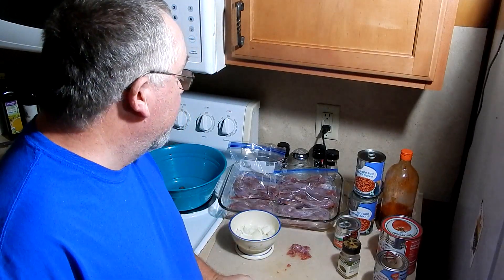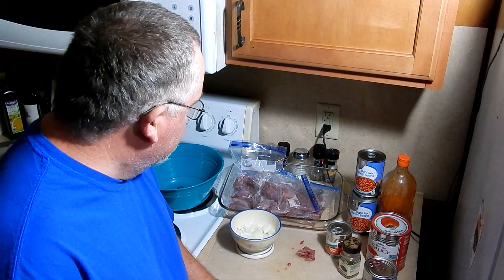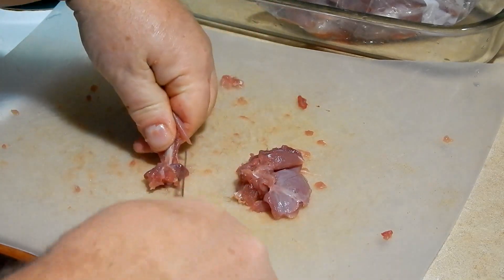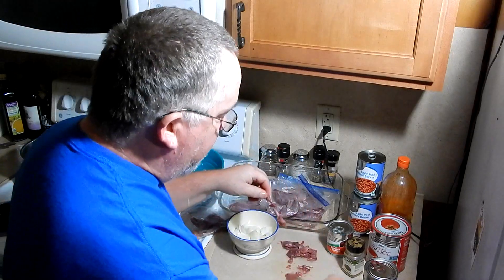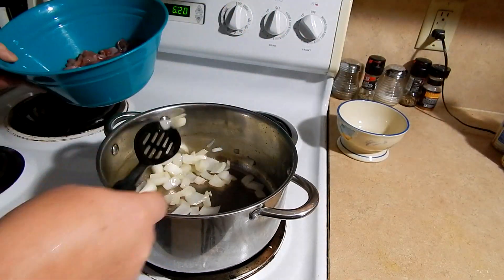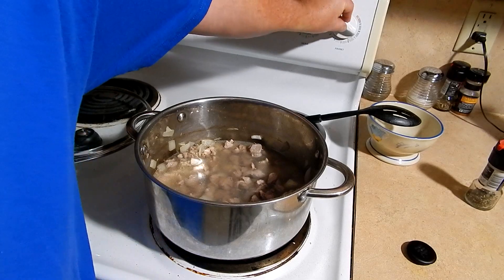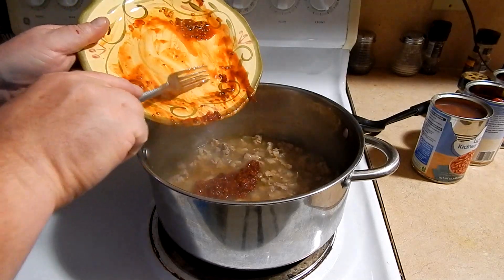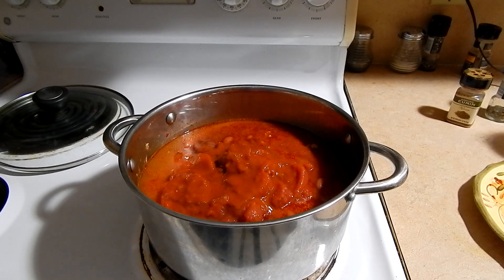Squirrel Chili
My recipe for squirrel chili. I hope you all enjoy.